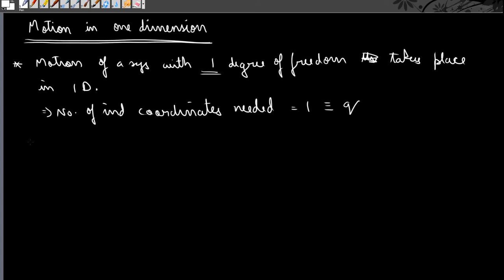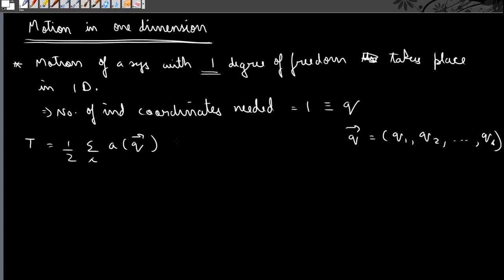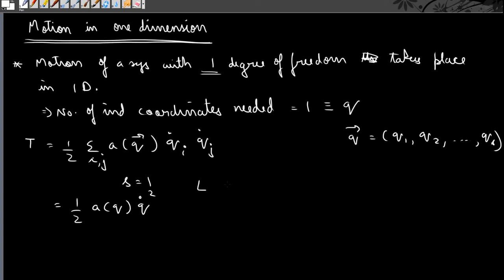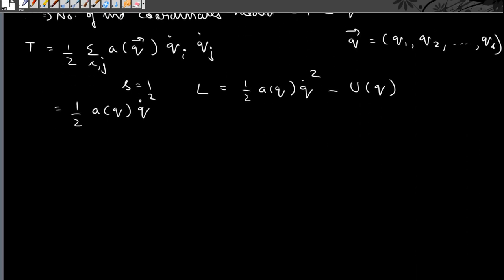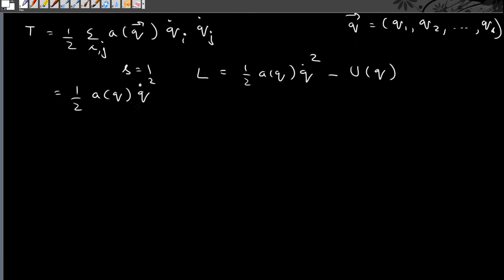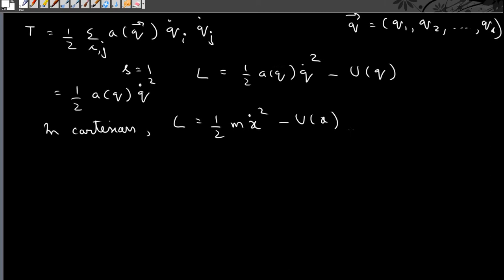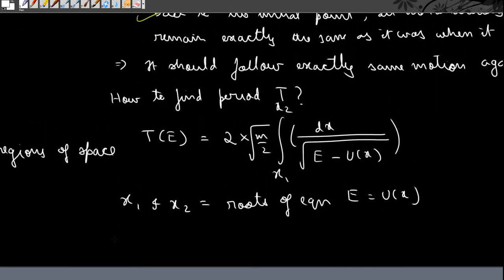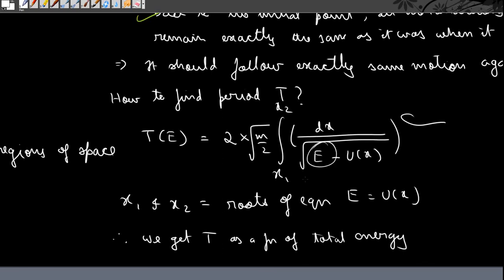CM L 19 : Motion in One Dimension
This video describes motion in one dimension using the Lagrangian formalism